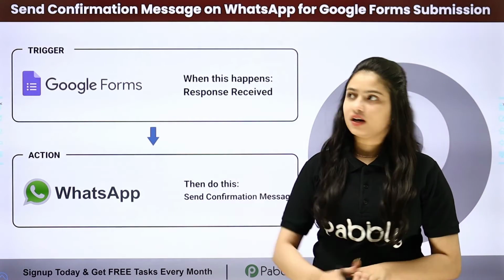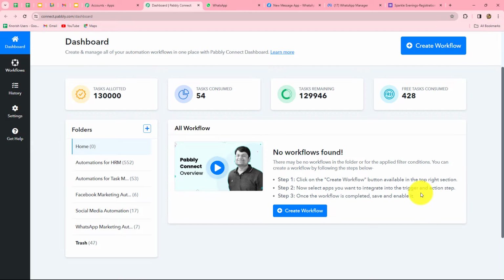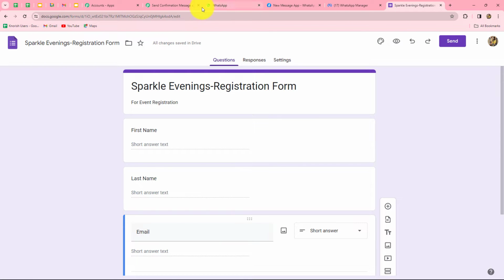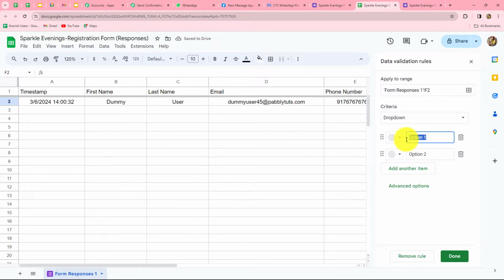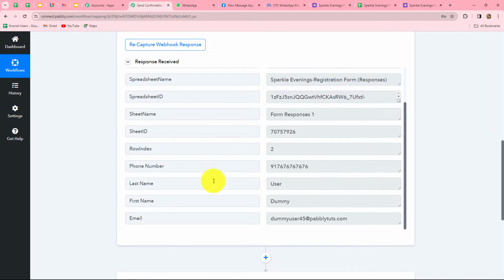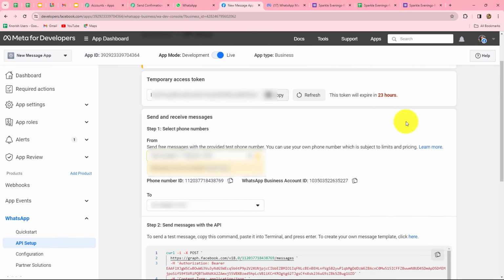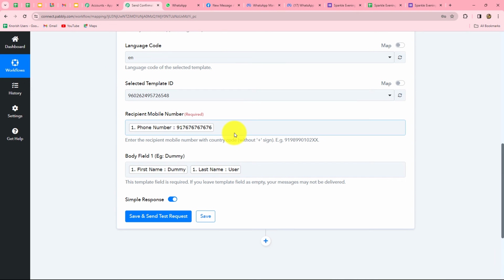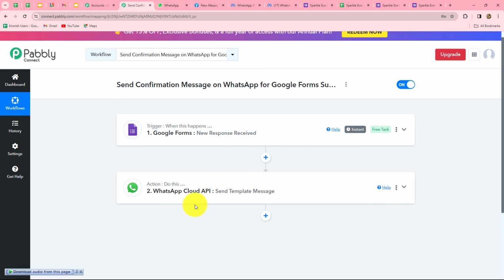How to Send Confirmation Message on WhatsApp for Google Forms Submission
In this tutorial, we'll guide you through the process of sending confirmation messages on WhatsApp for Google Forms submissions, ensuring that your respondents receive instant acknowledgment and reassurance upon completing the form. With the assistance of Pabbly Connect, you'll learn how to automate this process, providing a seamless and professional experience for your form respondents.

Discover how to configure triggers in Pabbly Connect to detect new submissions from your Google Forms. By seamlessly integrating Google Forms with WhatsApp, you'll establish a streamlined process for sending confirmation messages to your respondents, enhancing their experience and providing immediate feedback.

Learn how to set up actions in Pabbly Connect to send personalized confirmation messages to respondents' WhatsApp numbers. Whether you're collecting survey responses, event registrations, or customer feedback, you'll be able to acknowledge respondents' submissions promptly and effectively.

Explore strategies for crafting engaging confirmation messages that leave a positive impression on your respondents. From expressing gratitude for their participation to providing information about next steps or additional resources, we'll share tips for creating messages that resonate with your audience and reinforce their engagement.

Witness the power of automation as confirmation messages are sent automatically to respondents' WhatsApp numbers upon form submission, ensuring that they feel valued and informed throughout the process.

1. Automation: Pabbly Connect offers automation capabilities that can help you automate mundane and repetitive tasks. This allows you to save time, money and resources.

2. Integration: Pabbly Connect provides a wide range of integrations so that you can connect different web services with each other. This helps you to create smarter workflow processes and make your business more efficient.

3. Security: Pabbly Connect takes security seriously and provides an industry-standard security system to protect your data and applications.

4. Scalability: Pabbly Connect is highly scalable and allows you to easily add new applications and services to your workflow.

 5. Cost-effective: Pabbly Connect is cost-effective and provides plans for different business sizes.